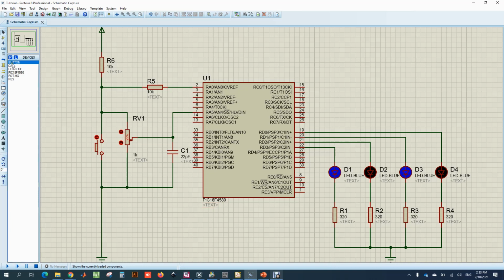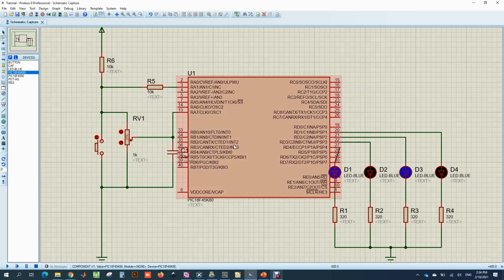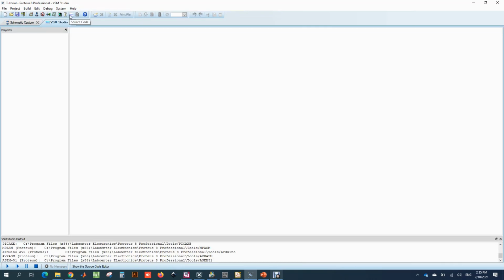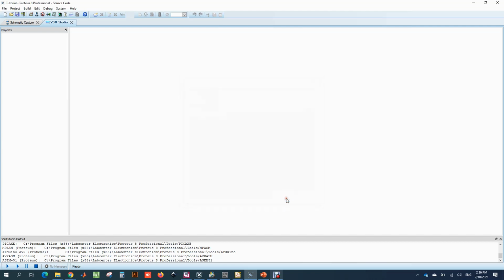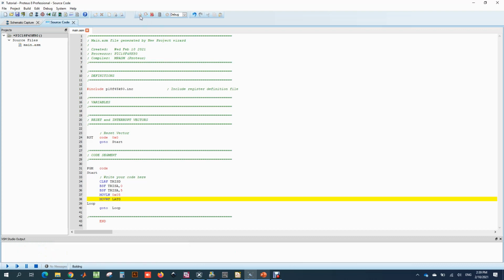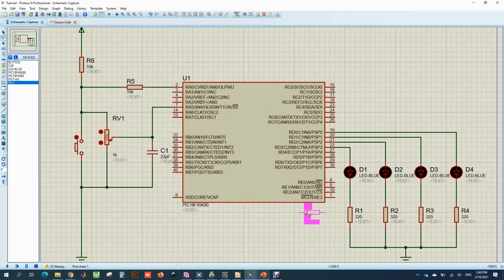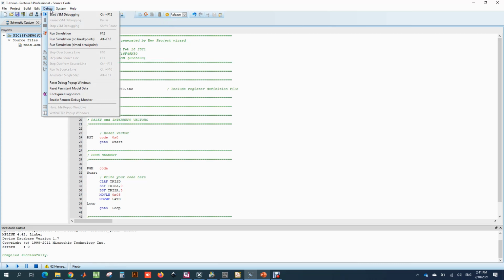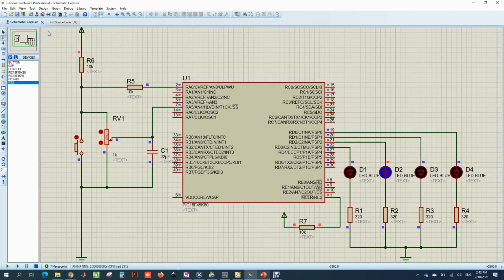Proteus tutorial part 2 - using PIC18F45K80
Replace the microcontroller in Proteus tutorial with PIC18F45K80